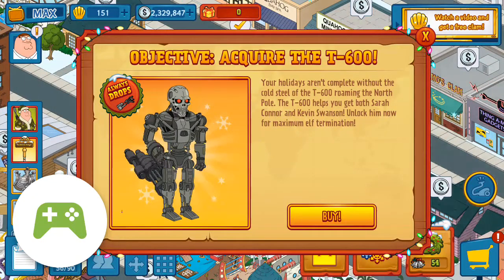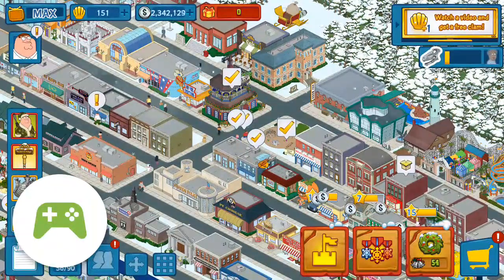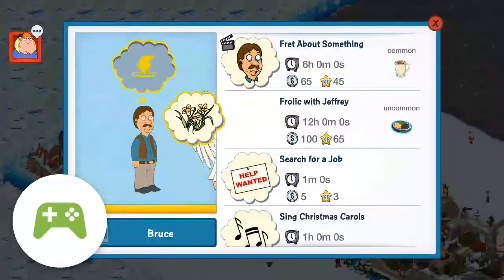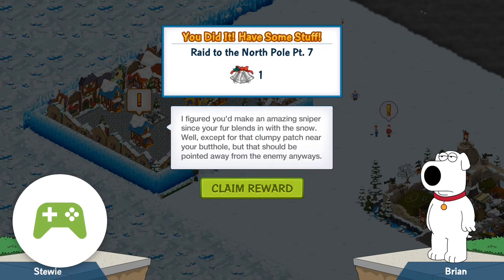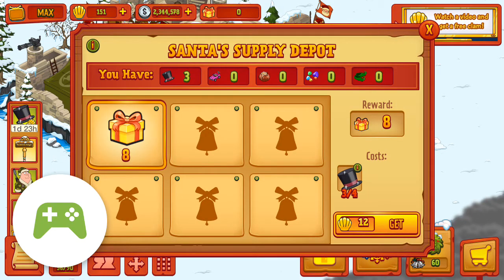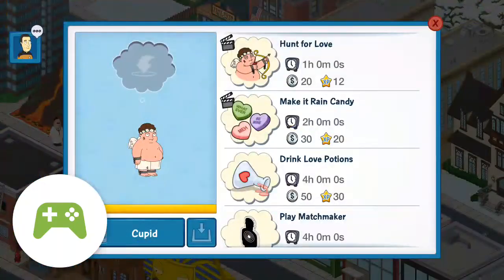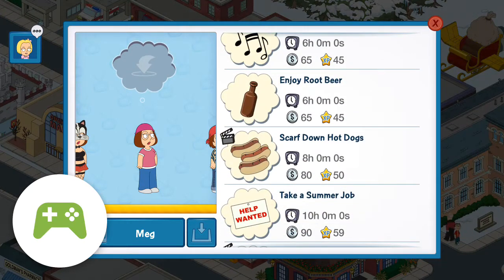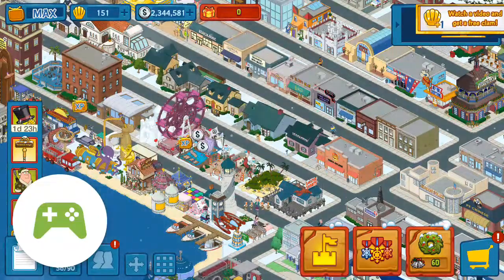Elliott Plays Family Guy The Quest For Stuff (12-12-2015)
I start by avoiding spending clams. We still work on creating Camo Peter.